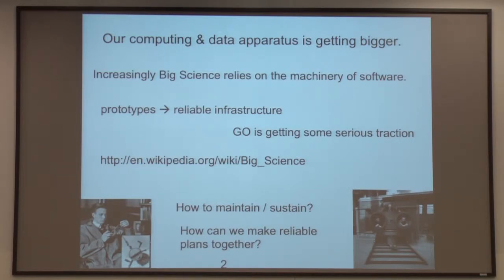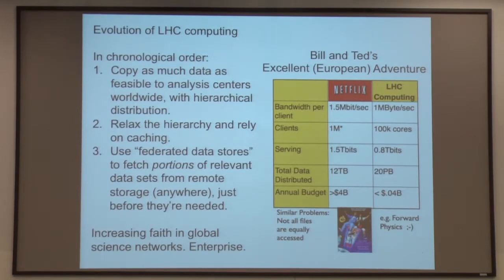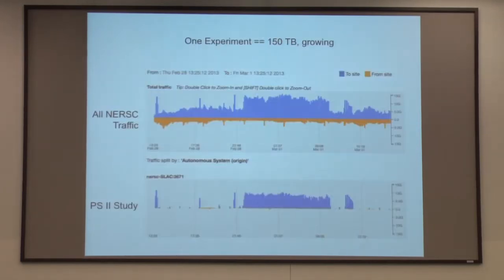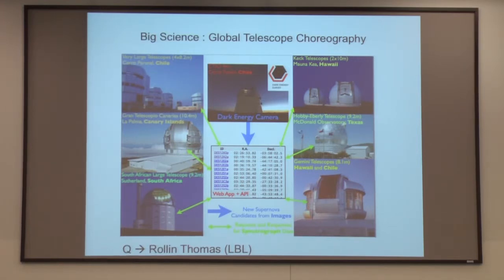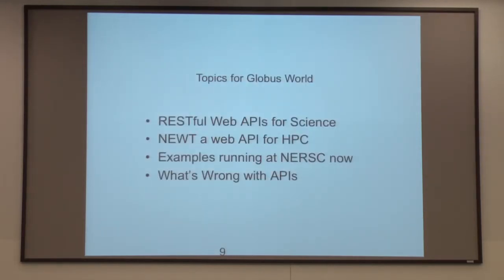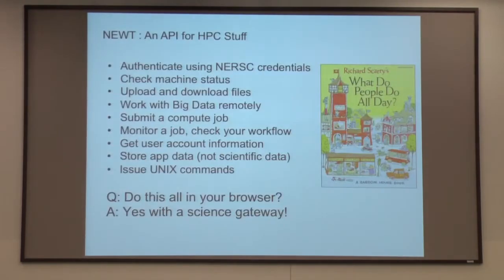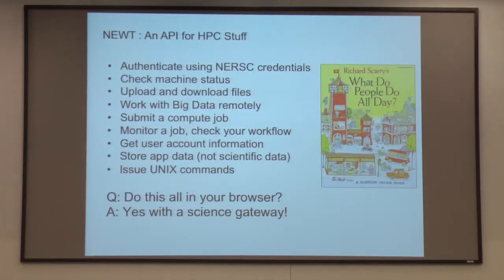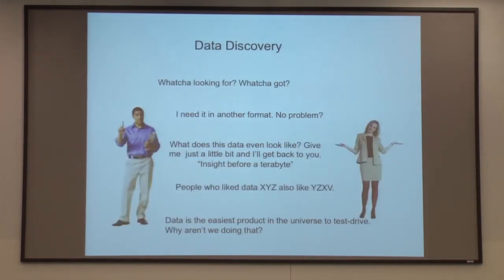GlobusWorld: David Skinner, LBNL: Web APIs for the Big Science Enterprise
David Skinner's presentation at GlobusWorld 2013.

Abstract:
The transformation of science toward large distributed teams and facilities level scientific devices has required new thinking to coordinate the many people and resources required for large scale projects. For the first cyclotrons this meant embracing machine shops, innovative engineering, and business level planning as fundamental to successful large scale projects. Big Science is an enterprise, in the sense well known in corporate business, but with goal of maximizing the value realized from scientific discovery.

While in the business world the internet has transformed how companies interact, collaborate, and leverage their resources, too much of the scientific enterprise remains hidden behind interfaces which are very 21st century. In consequential ways, science is lagging the progress made in the business world building infrastructure which makes the internet deliver on its value propositions.

Building reliable pipes to connect scientific resources and disseminate data is often still manual and lacking a programmatic interface. Science focused web Application Programming Interfaces (APIs) provide a path forward that has broad potential benefits to science teams both large and small, their management stakeholders, and the public.